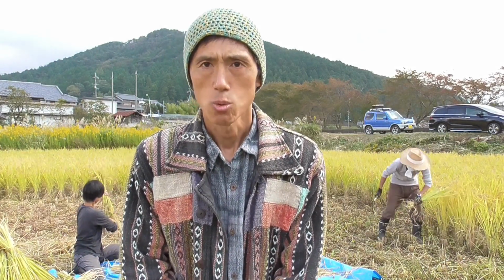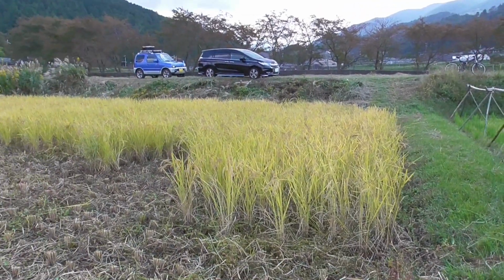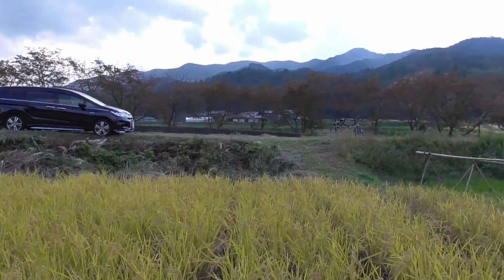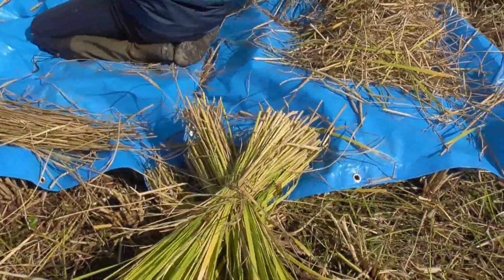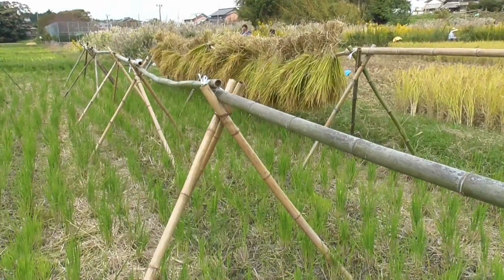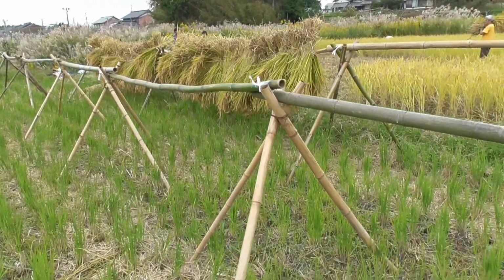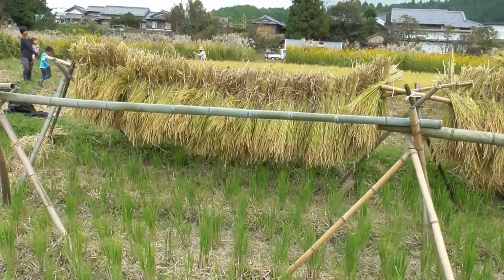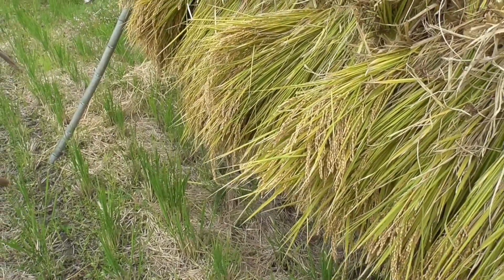Satoyama Holiday in Japan 2020 Rice Harvesting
Tokyo Olympic Games will be held in 2020 and many people are planning to come to Japan. A lot of people are probably thinking of going to Tokyo, Osaka, and Kyoto.

However these cities don’t represent Japan. If you want to see the authentic Japan, you must come to Satoyama.

What is Satoyama?

In Japanese, the word Satoyama symbolizes ‘sustainability’. Sato means livable or arable land, and the word yama means mountains or hills. Satoyama usually describes an area which contains some mountains or forests, rice fields or vegetable fields, and residences. The area has self-sustaining power by circulating resources within. The mountains have the sources of a river which produces water to the rice fields. The trees can be used for building houses or furniture, and remaining wood can be used as firewood. Fallen leaves are used as fertilizers for rice fields and vegetable fields. Straws or rice bran from the rice fields after harvesting rice can be used as fertilizers, too. I included the residences in this ecosystem because humans can play a big role in this system of circulation. We frequently go to the mountains to cut trees or collect fallen leaves, and this human activity is crucial to sustaining the mountains.

In this video, I’ll show you a rice field in Hino Town, Shiga Prefecture next to Kyoto, and how people are harvesting rice in a natural traditional way. Most farmers these days use machines such as rice planting machines or combine harvesters, but my friends grow rice manually. They dry rice naturally under the sun using a method called Hazagake. Their way of growing rice is close to natural farming.

If you are visiting Kyoto, you should consider coming to Hino Town since it is only one and half hours from Kyoto.

My name is Sachiaki Takamiya. I am a writer and a sustainable life coach. I am the founder of a philosophy called Zen and a Way of Sustainable Prosperity. Short form is ZENWSP. This is a philosophy to help you become sustainably prosperous, healthy, happy, and enlightened.

IKIGAI DIET: The Secret of Japanese Diet to Health and Longevity

The new edition is available now
The Ikigai Diet: The Secret Japanese Diet to Health and Longevity
POD Paperback

IKIGAI BUSINESS: The Secret of Japanese Omi Merchants to Find a Profitable, Meaningful, and Socially friendly Business

Zen and a Way of Sustainable Prosperity: A Teaching of Omi Merchants Who Thrived In 18th Century Japan

Satoyama Near Lake Biwa: What is Satoyama?

Why Should Foreign Tourists Visit Shiga Instead of Visiting Tokyo or Kyoto?

Visiting the Land of Omi-merchants part 3: Satoyama Cycling in Hino

Visiting the Land of Omi-merchants part 4: Satoyama Experience

Visiting the Land of Omi-merchants Part 5: Shiga, the Environmental Capital of Japan